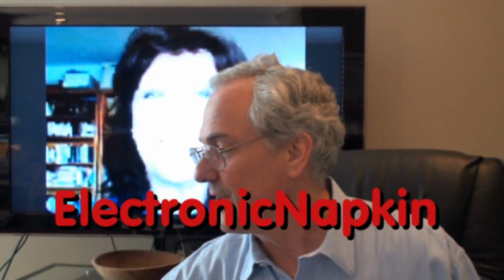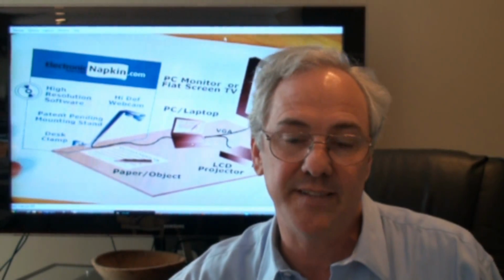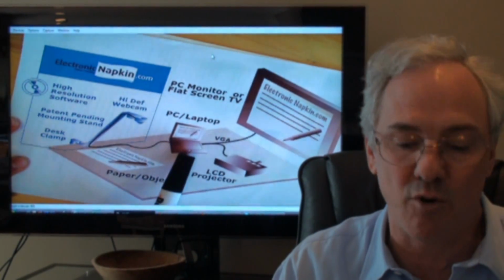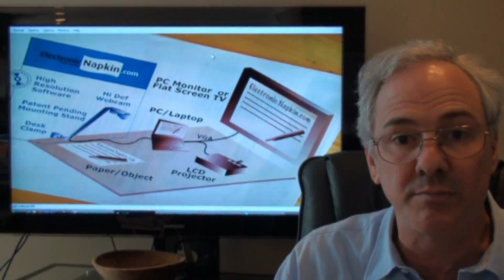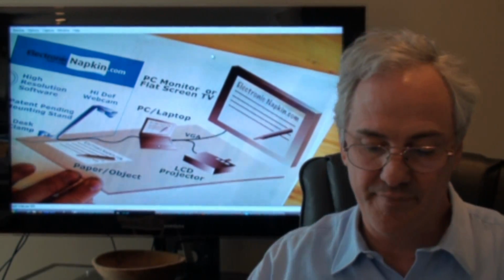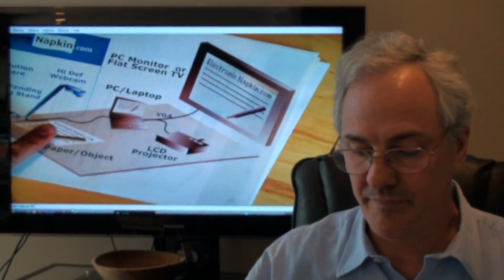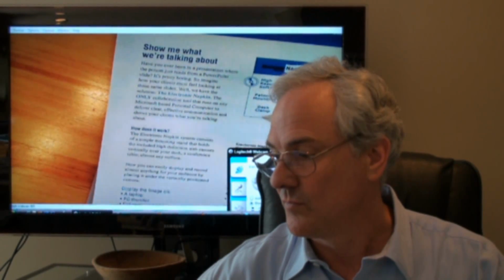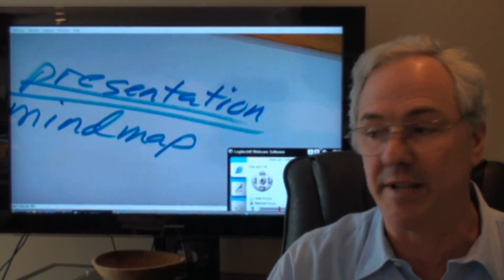ElectronicNapkin Visual Tool Demo Gina Carr and Keith Duncan HD4 Interactive Whiteboard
Fourth demo of using ElectronicNapkin for remote tele conferencing. This is a high definition webcamera on a patent pending mounting stand.  The video signal is run through any PC or laptop and displayed using real time high definition software package. Output goes to any monitor, LCD projector, or across the internet using any web conferencing such as GoToMeeting, WebEx, or DimDim.